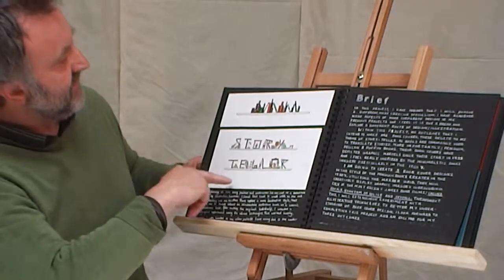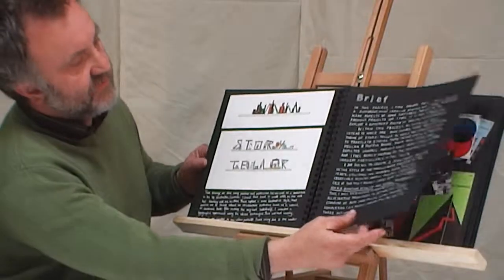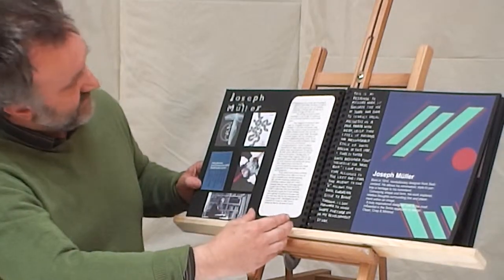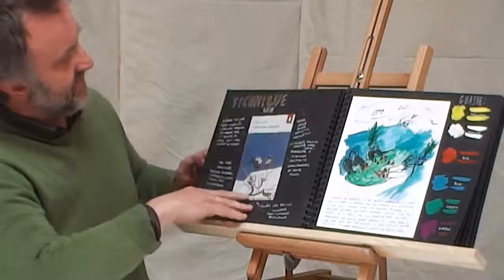Lewis James, Controlled Assignment, Story Teller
Lewis James' Controlled Assignment, A2 Graphic Communication at Cirencester College